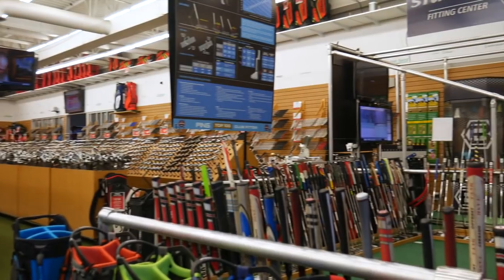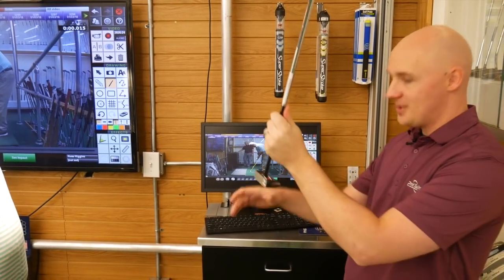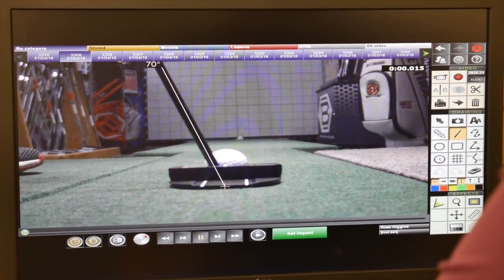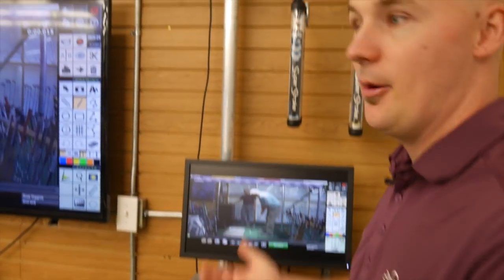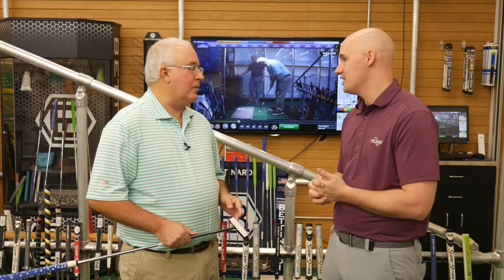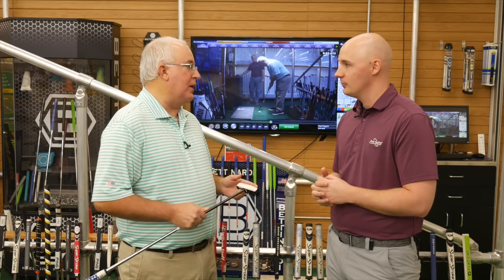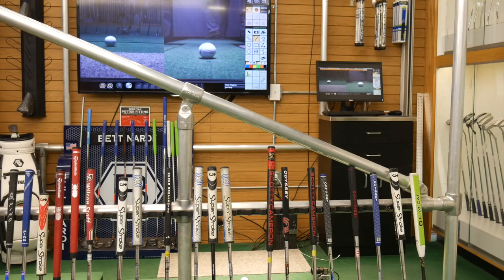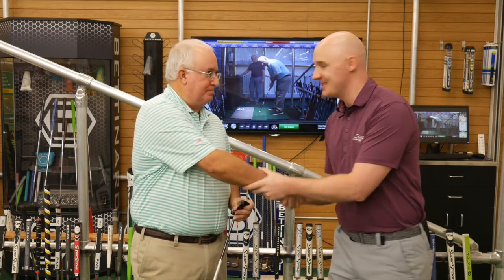The Importance Of Putter Fitting and how it saves major golf strokes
2nd Swing prides itself on providing its with customers tour-level club fitting to help them play better golf. Included in that mission are putter fittings, something that far too many golfers don’t take advantage of. In this video, 2nd Swing Master Fitter James Tracy talks about the putter fitting technology that 2nd Swing offers, as well as the importance of being fit for your putter regardless of whether you do so at 2nd Swing or somewhere else. Schedule your fitting at a 2nd Swing store today at fitting.2ndswing.info